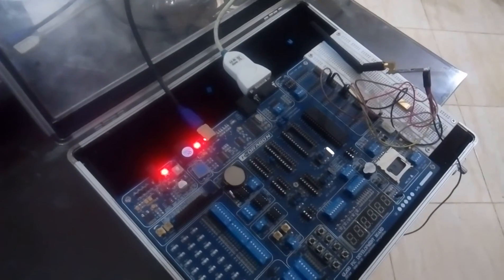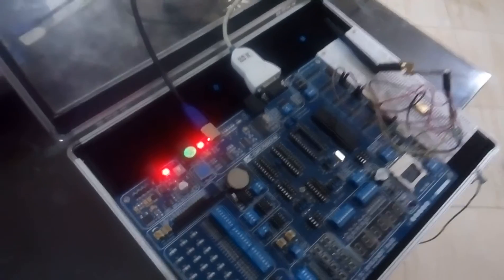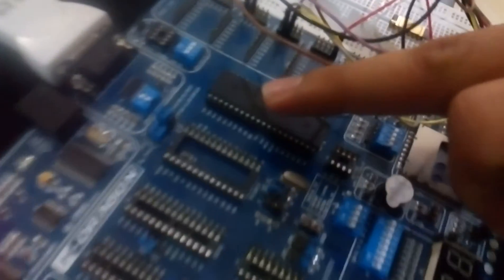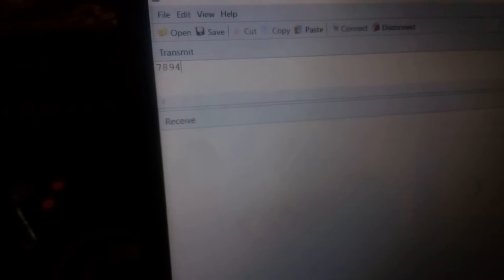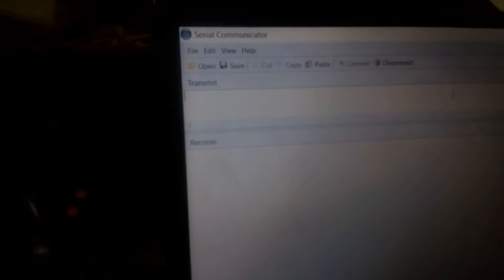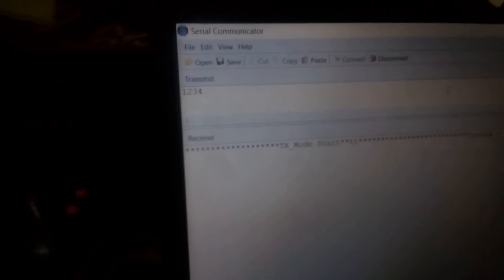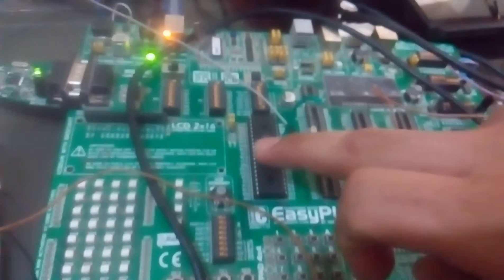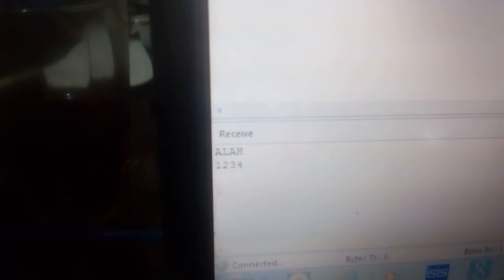nRF24L01 TX&RX interface with pic microcontroller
exchange data between two microcontroller using nRF24l01 master and slave module